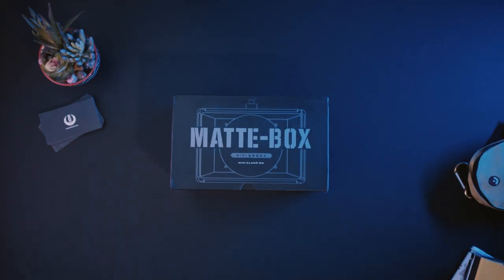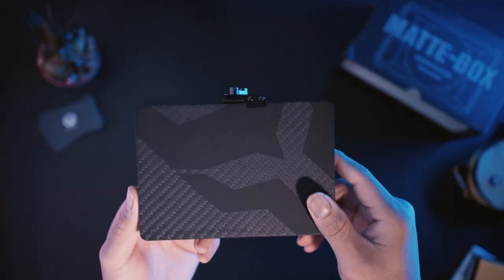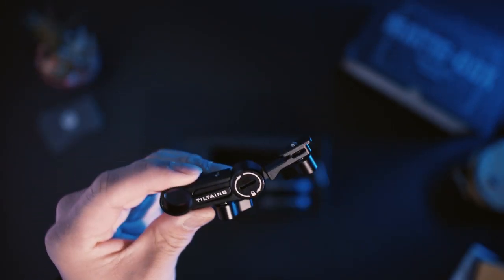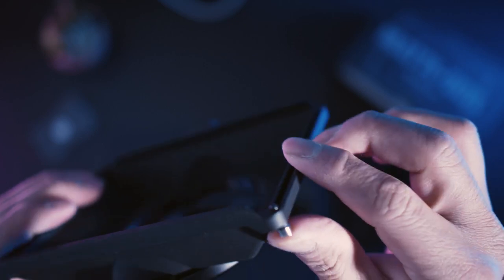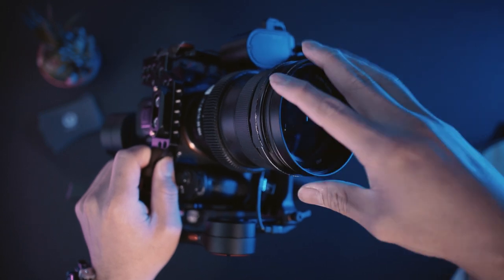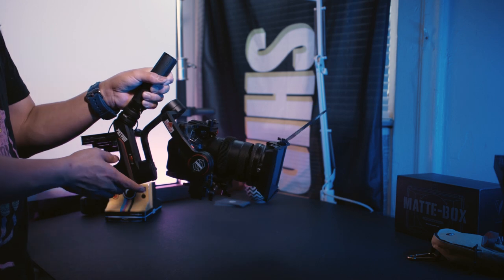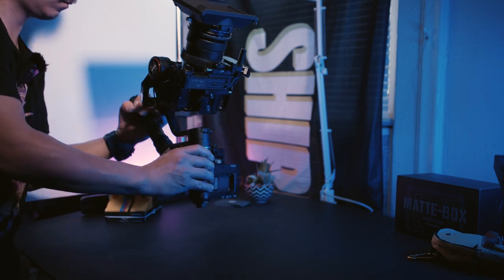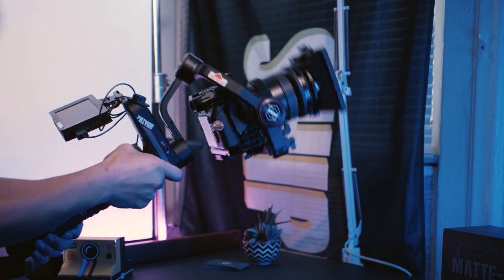Tilta Mini Matte Box + a7III + GM16-35mm + Weebill S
My review on the Tilta Mini Matte Box on my Sony a7III, GMaster 16-35mm lens, and the Zhiyun Weebill S.  This is the matte box I've been waiting for! It's affordable, lightweight, and can fly on a gimbal.

UPDATE: Forgot to add this in the video but the widest you can go with this matte box is 21mm before it starts to vignette from the adapter ring.

Tilta Mini Matte Box:

Tilta Mini Focus Wheel:

Primary Gear:
Sony a7III
Sony a6600
Sony a6500
Sony GMaster 16-35mm f2.8
Sony G 24-105mm f4
DJI Mavic 2 Pro
SmallRig Cage
Zhiyun Weebill-S
Rode Wireless Go Mic
Portkeys LH5HDR 5inch Monitor